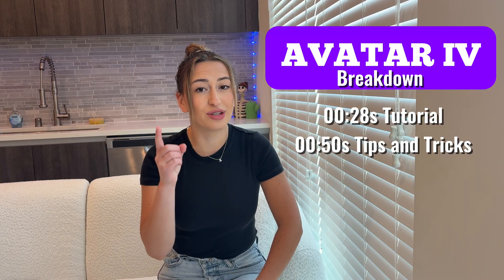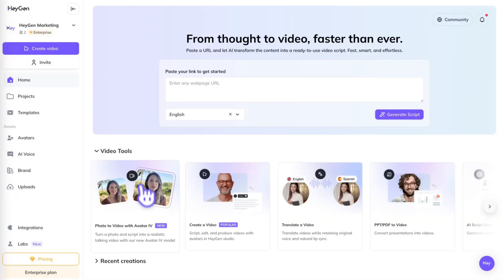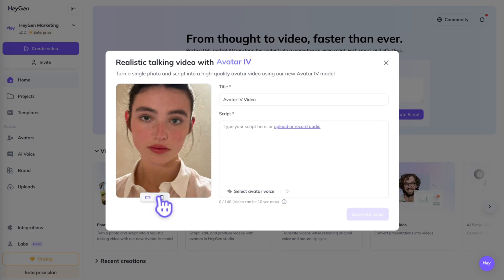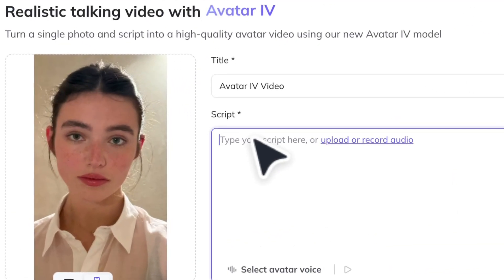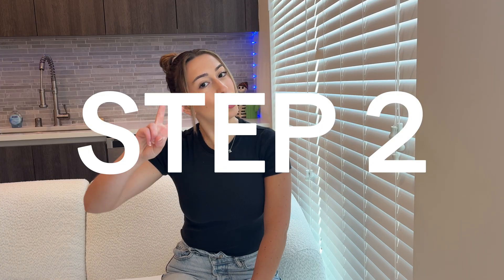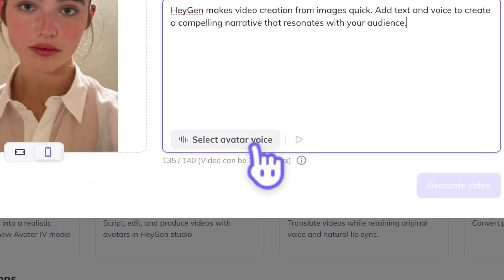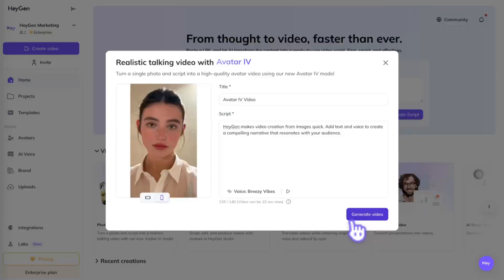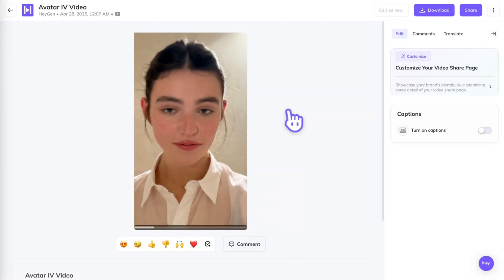Turn Any Photo Into a Talking Video with AI — Avatar IV Tutorial (Full Guide)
Introducing Avatar IV — HeyGen’s most advanced AI avatar model yet. In this quick tutorial, I’ll show you how to turn any photo into a talking video in seconds using just a script and your voice.

Whether it's your selfie, your pet, or your favorite anime character, Avatar IV brings it to life with photoreal facial motion and emotional expression — no camera needed.

⏱️ Chapters
0:00 – What if I told you I didn’t film this…
0:09 – Introducing Avatar IV: Create Videos from Photos
0:28 – Step 1: Upload Your Photo and Script
0:41 – Step 2: Choose a Voice or Create Your Own
0:46 – Generate Your Talking Video Instantly
0:54 – Tips & Tricks for Better Results
1:03 – Creator Plan: Time Limits and Monthly Allowance
1:22 – Use Any Photo: Pets, Anime, Cartoons
1:30 – Best Practice: One Subject per Photo
1:48 – Final Thoughts + Tag Us in Your Creations!

📲 Tag us in your creations- we want to see what you make!